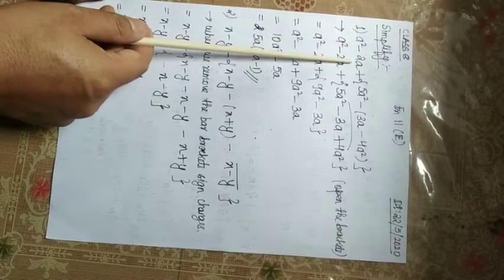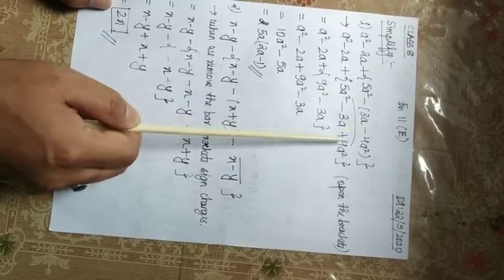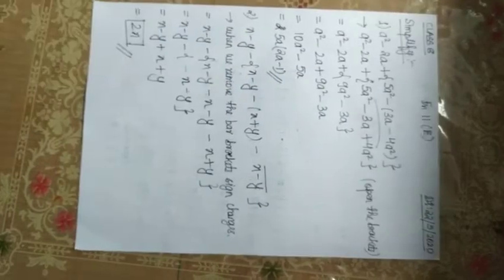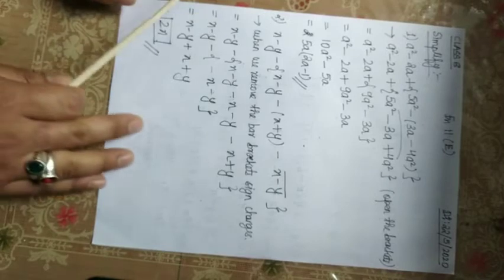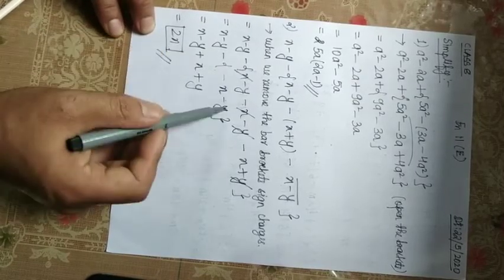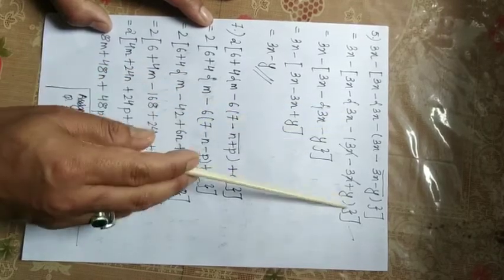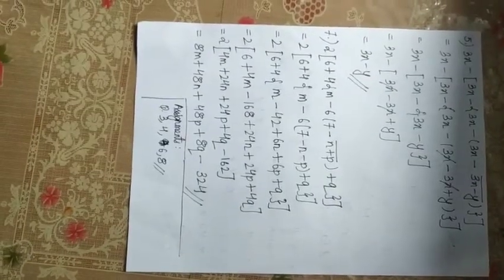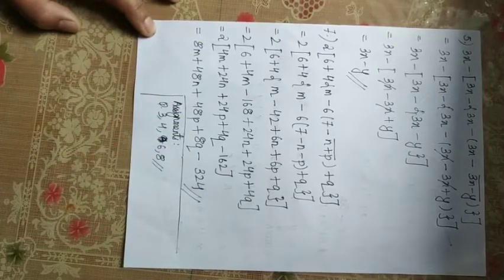Algebraic Expressions Ex 11(E)